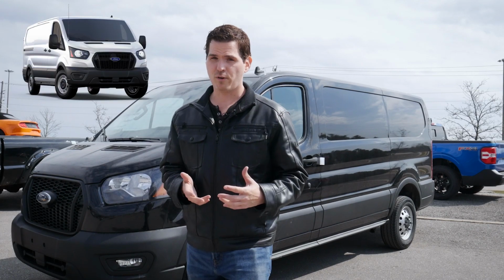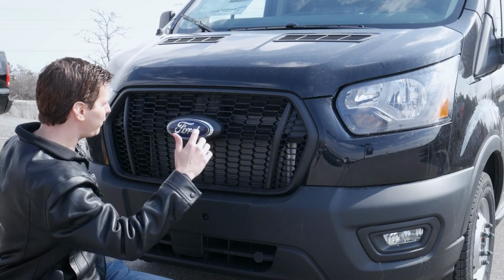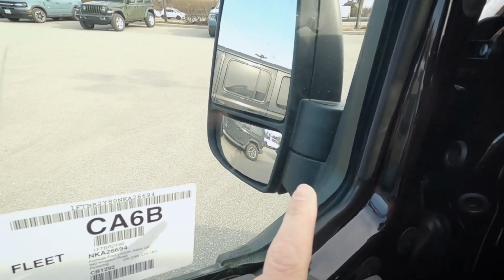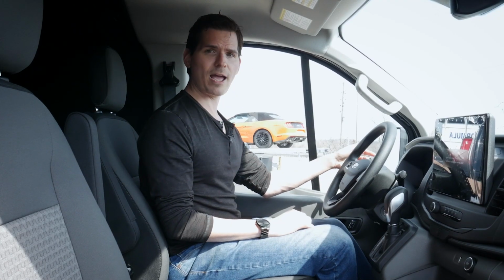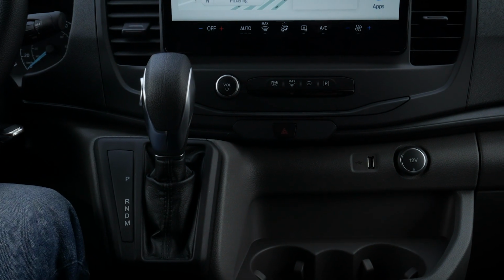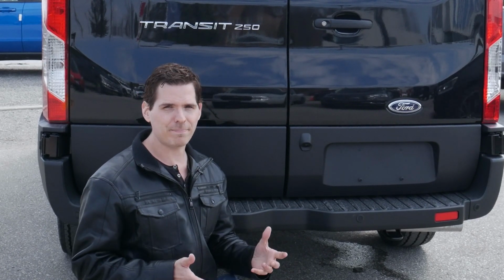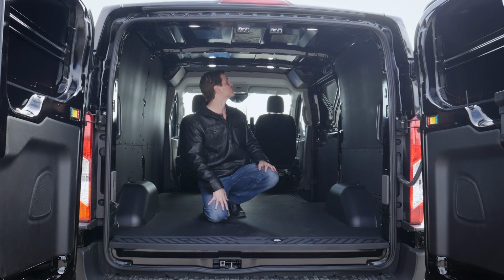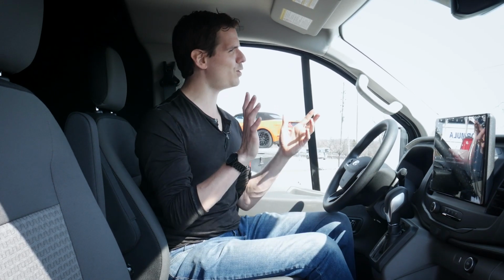2022 Ford Transit | Learn everything about the new Transit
The Transit went through a few changes for the 2022 model year, with my favourite change being the Sync4 media screen. It offers better functionality, a cleaner user interface and support for wireless Android Auto and Apple CarPlay!

In this video you'll learn the basics of the Ford Transit van. From configuration options to cargo space, this video covers it all!

Thanks to Formula Ford for letting me use the vehicle for this video.

2022 Transit 250 Reviewed:
 - 101a Package
 - Agate Black Exterior
 - Cargo Van / Short Roof
 - Rear Compartment Lighting
 - Cargo Tie Down Hooks
 - Carbon Black Bumper
 - Reverse Sensing System
 - Short Arm Power Heated Mirrors
 - Front Fog Lamps
 - Sync 4 Navigation
 - 2 Additional Keys
 - Interior Upgrade Package

Canada: $*
USA: $*

*these links will bring you to a 150! 250/350 build and price must be done at a Ford dealership*

Timestamps:
00:00 - Intro and Configuration Options
02:10 - Exterior style and wheels
04:45 - Under the hood - horsepower and torque
06:15 - Fuel quality and filling up, key fob and driver's door
08:30 - 1st row impressions, bulk heads and steering wheel basics
12:30 - Sync 4 media screen basics, center stack and overhead
17:20 - Passenger door, glass and configurations
18:55 - Rear styling, technology and towing capacity
21:05 - Cargo doors, Transit measurements and interior space
26:30 - Final thoughts and bloopers